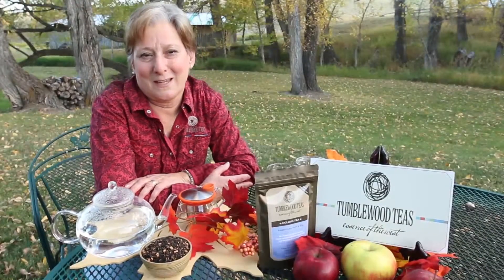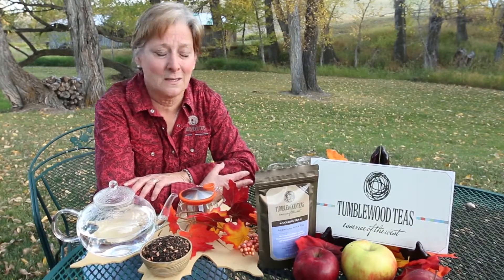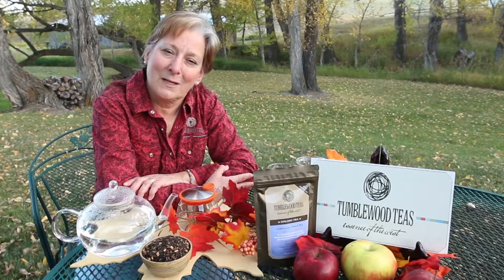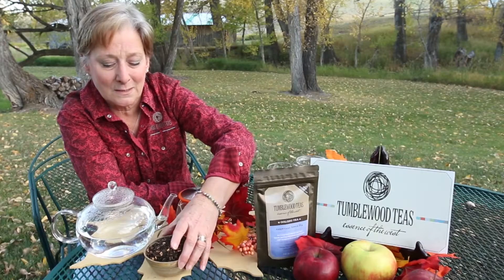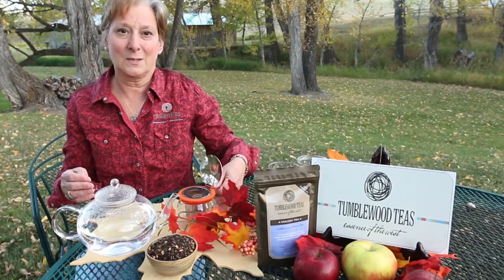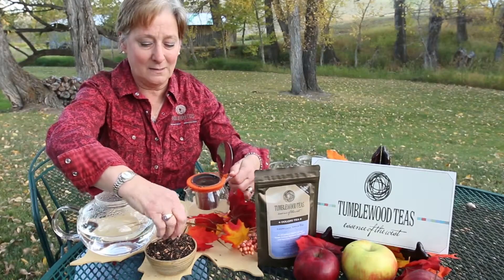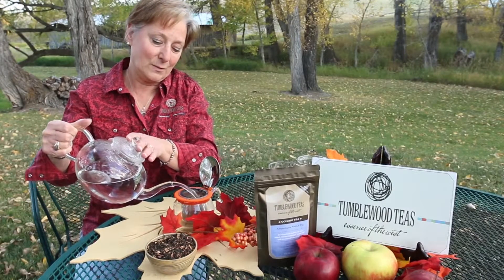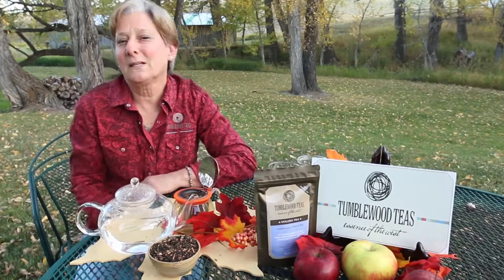Tea Time in Montana \\ Americana Apple Pie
An exceptional dessert tea that blends luscious cinnamon, sweet apple and luxurious Formosa Oolong.